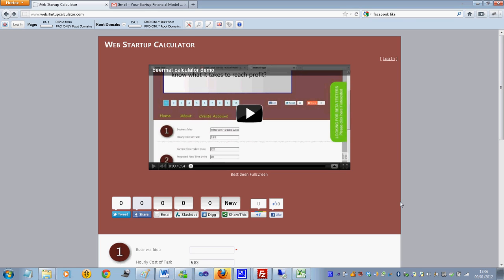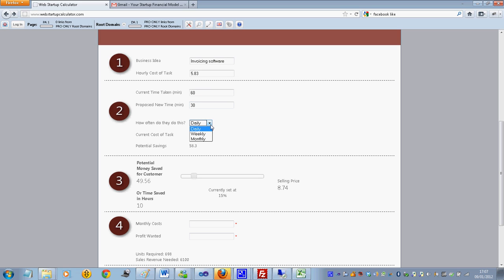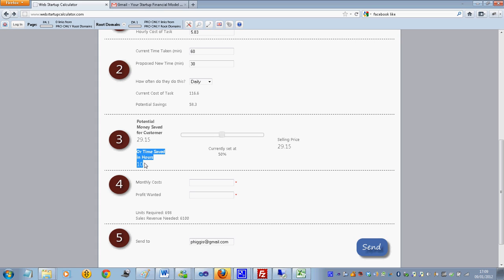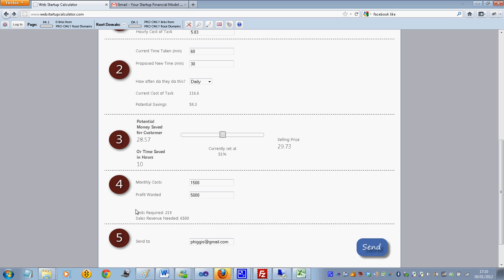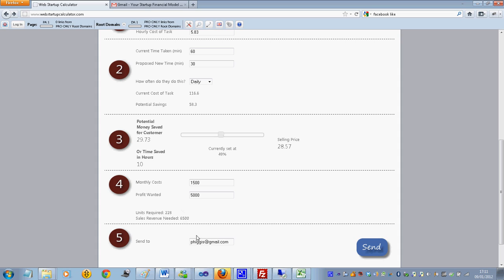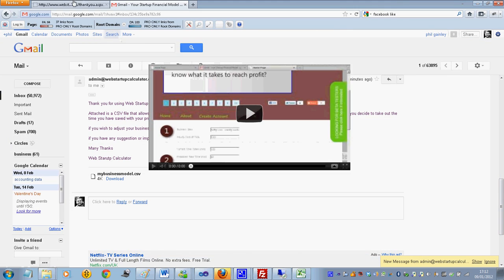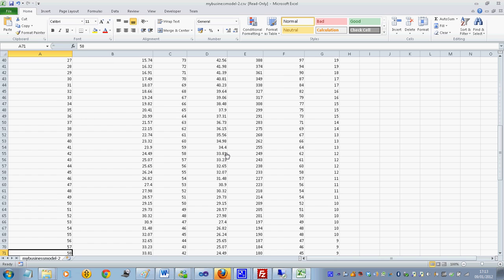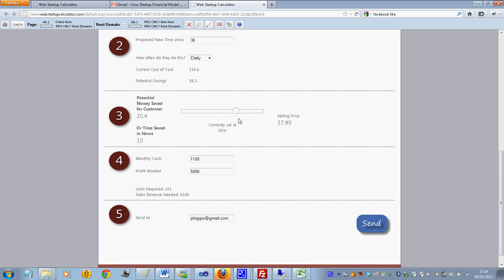Web Startup Calculator for Saas Products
Learn how to create a financial model for your Web Startup (Saas) within 5 minutes! for details